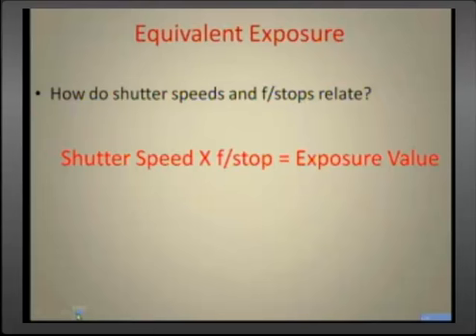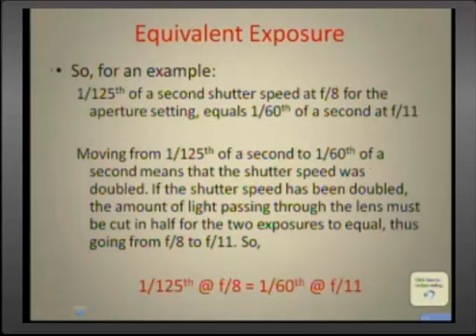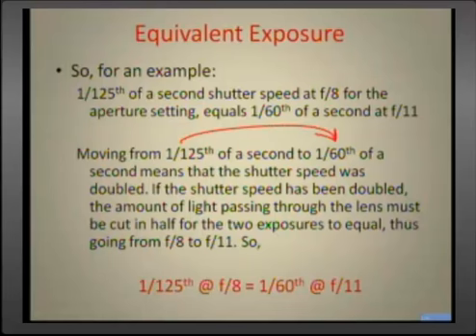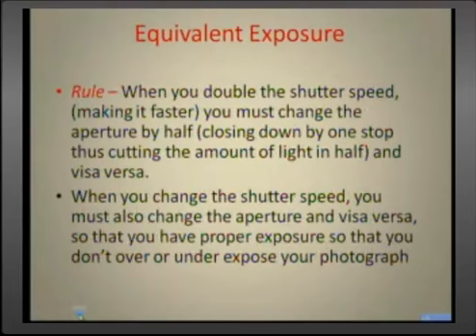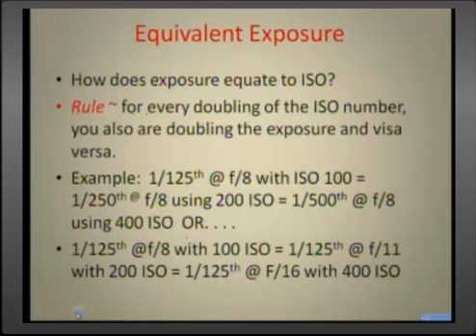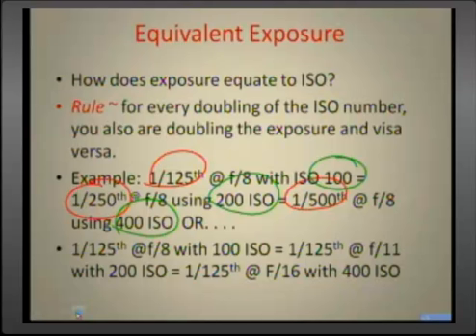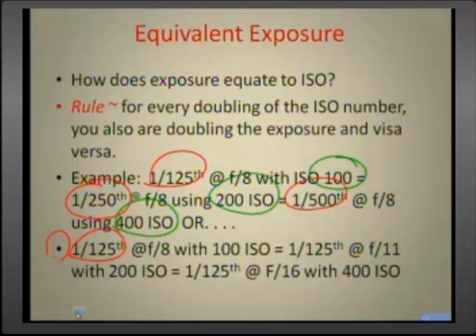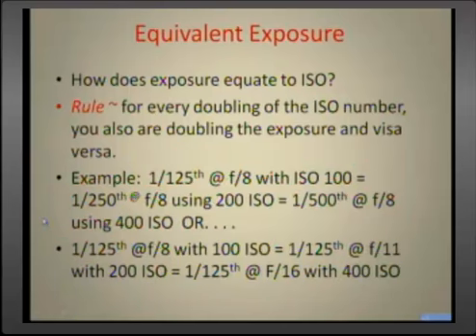Equivalent Exposure - Part 1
This video will help you understand how shutter speeds, apertures and ISO (film speed) all relate to one another in terms of camera exposure.